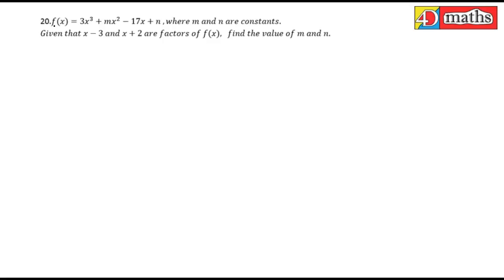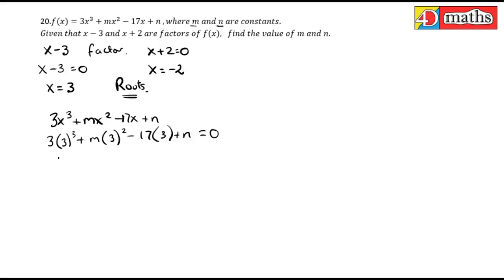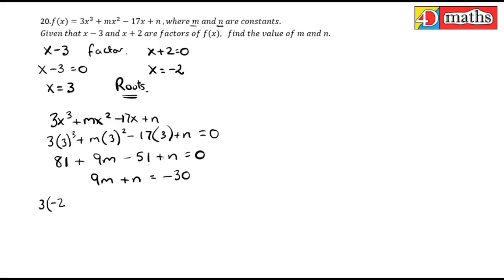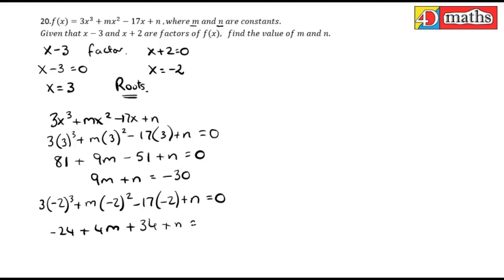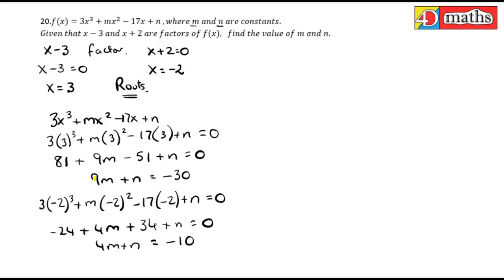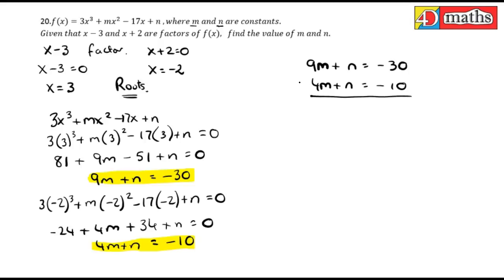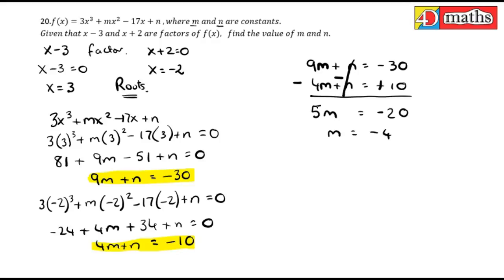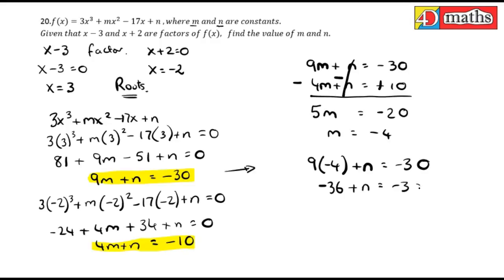Algebra 1 Revision Q20